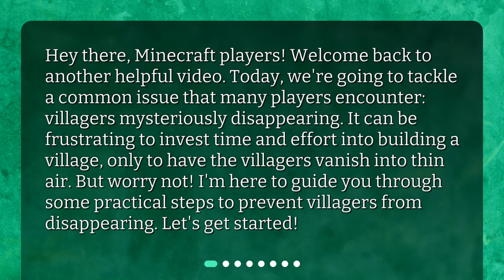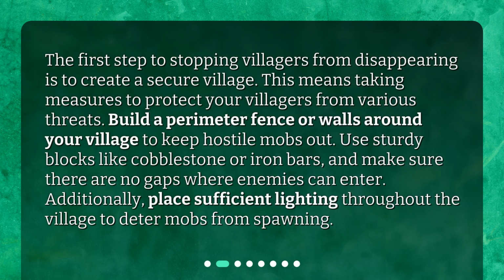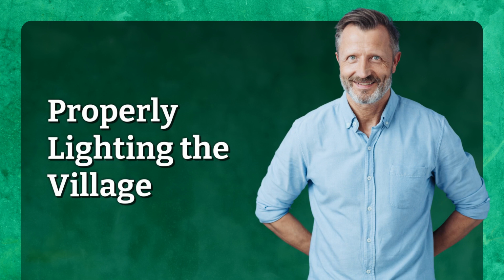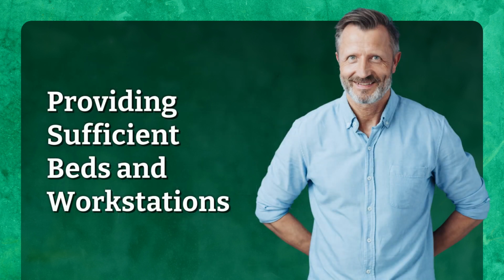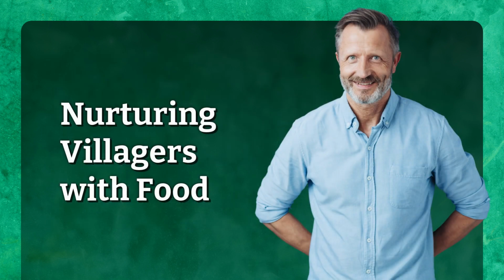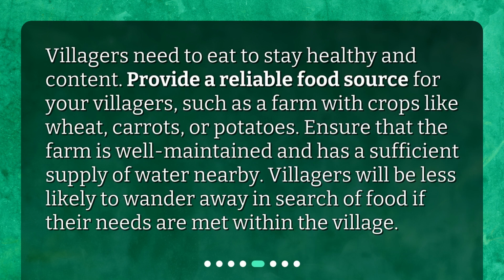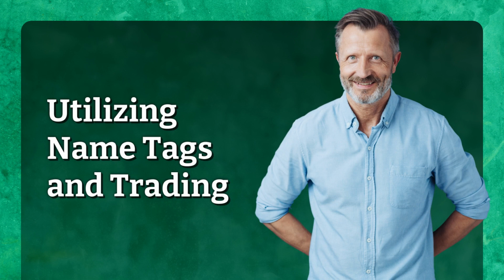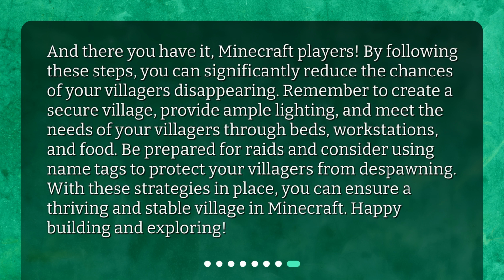How can I stop villagers from disappearing in Minecraft?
How to Stop Villagers from Disappearing in Minecraft • Are your Minecraft villagers disappearing? Don't worry, we've got you covered! In this video, we'll show you how to create a secure village, properly light it up, provide sufficient beds and workstations, and nurture your villagers with food to prevent them from vanishing. Keep your villagers safe and happy with our practical tips and tricks!

00:00 • How can I stop villagers from disappearing in Minecraft?
00:33 • Creating a Secure Village
01:04 • Properly Lighting the Village
01:27 • Providing Sufficient Beds and Workstations
01:58 • Nurturing Villagers with Food
02:24 • Keeping Villagers Safe during Raids
02:49 • Utilizing Name Tags and Trading